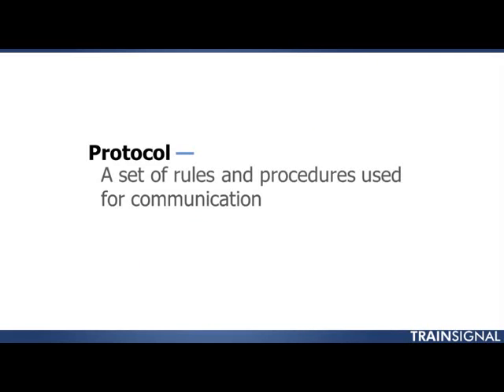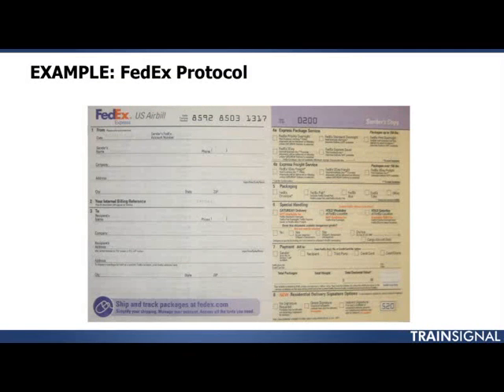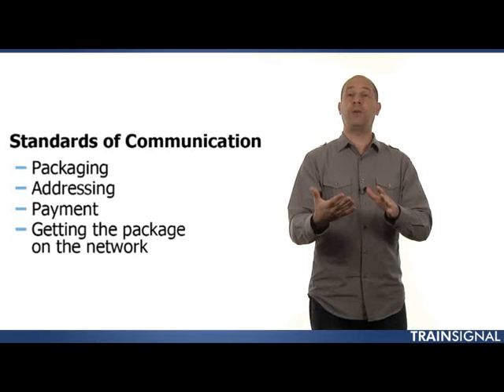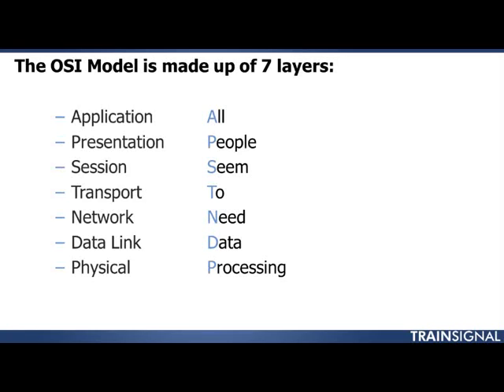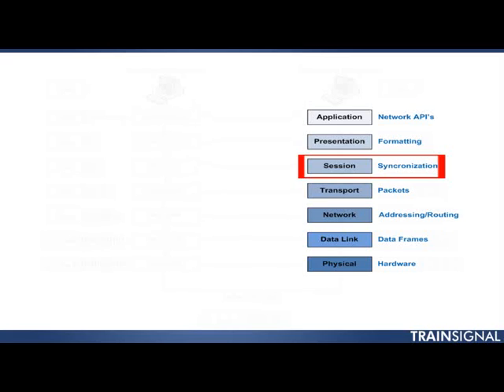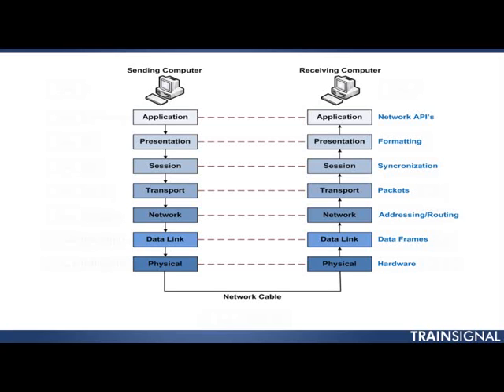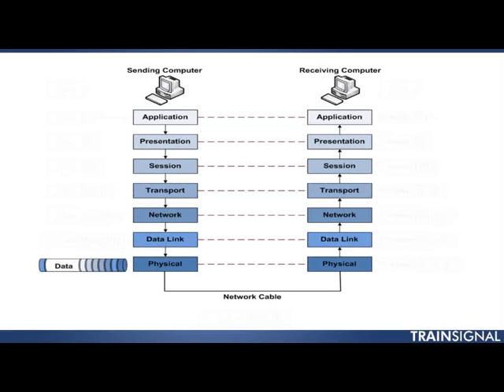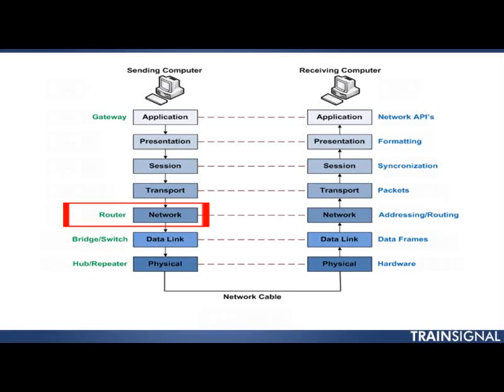OSI Model - Model OSI Jaringan Komputer